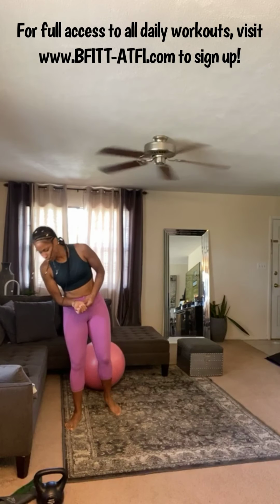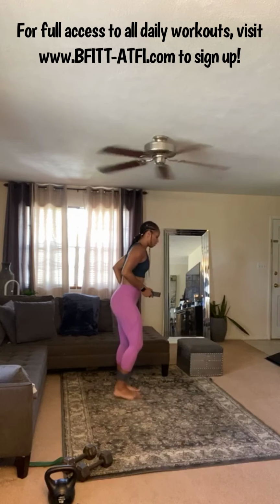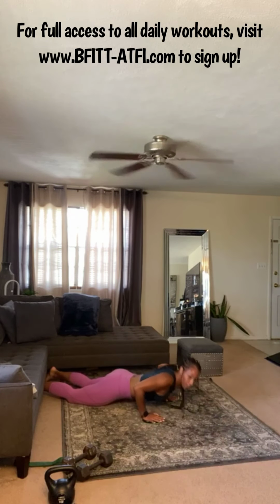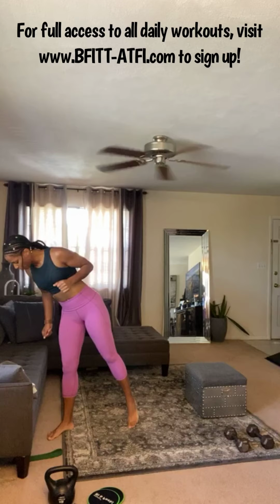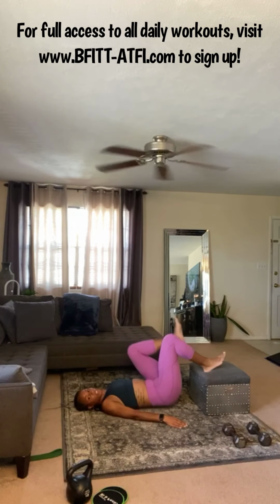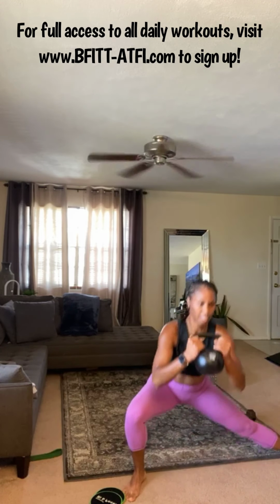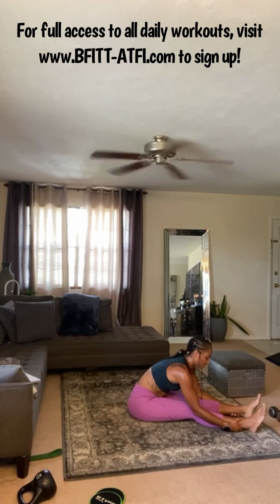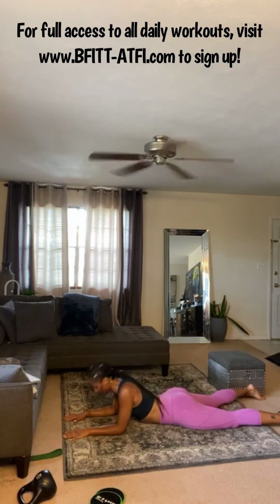BFITT LIVE: 30 min. TBS2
Total Body Strength 2 is here to get you moving!